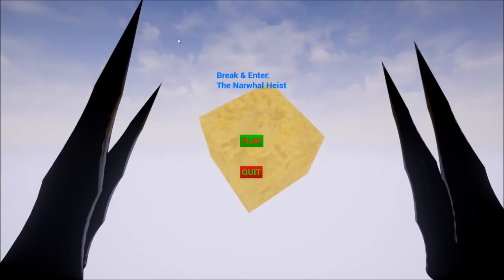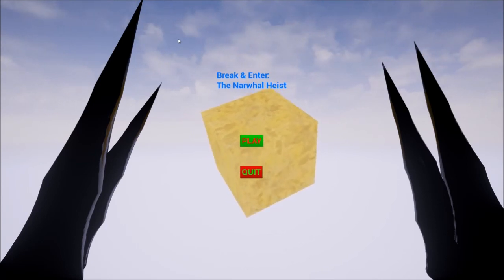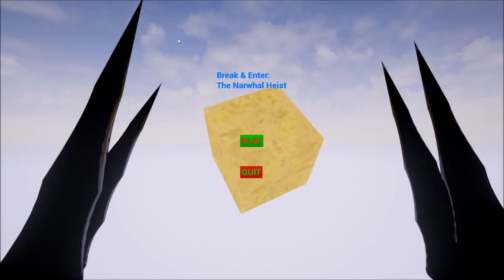Break & Enter: The Narwhal Heist: I can't even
I found out this game was only made in a day. that's pretty impressive. go give this game some love at the game jolt page.